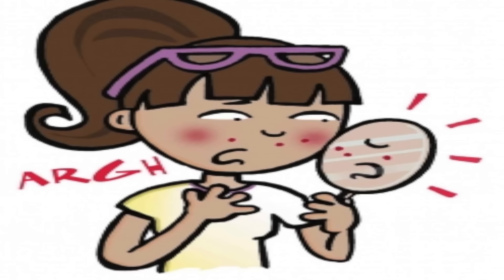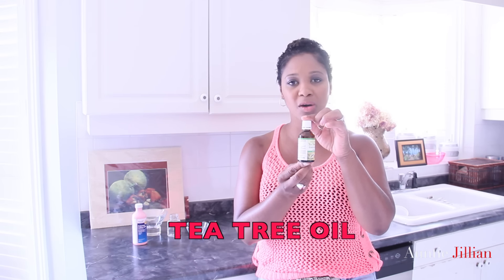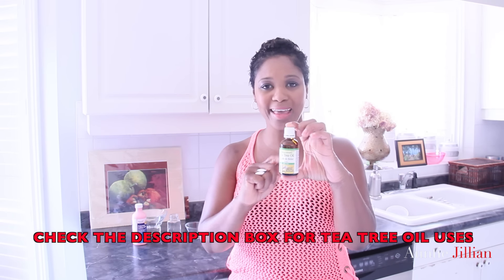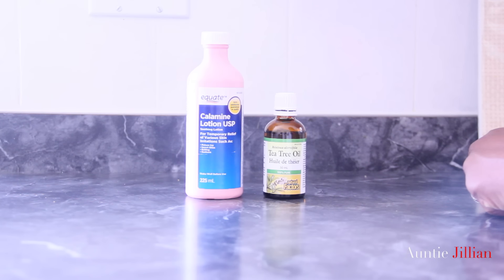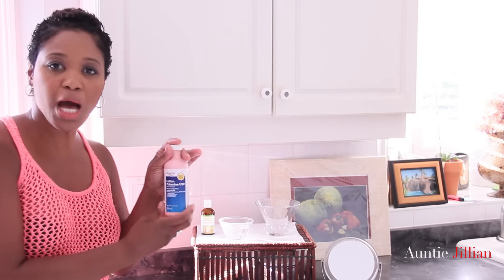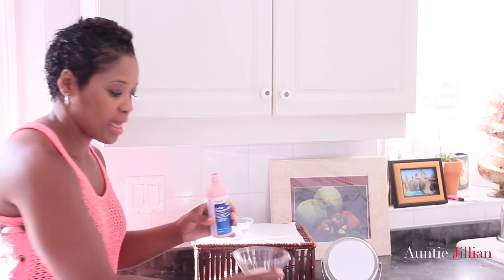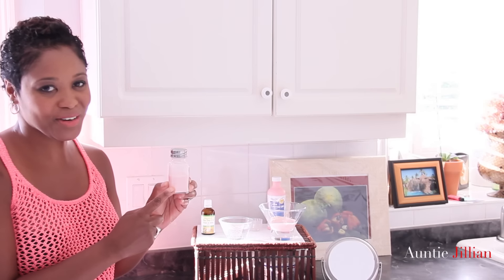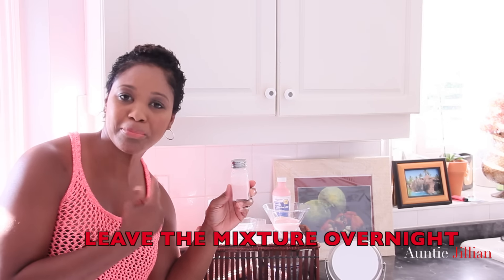2 SECRET STEPS TO CLEARING PIMPLES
PIMPLE & ACNE RELIEVE
Hey Lovelies. This  DIY is a Tea Tree Oil and Calamine lotion mixture that will relieve your pimples/acne. You will need only the two ingredients and water. Leave the mixture overnight before using it.  The benefits of Tea Tree Oil are endless and I have listed some below.  This remedy worked wonders for me a few weeks ago and so I am passing it on to you all.
Leave me your comments.

USES  FOR TEA TREE OIL

1. RELIEVES BAD BREATH:  Add 3 drops of oil with 1 cup of warm       water & rinse. Do not swallow.
2. RELIEVES MOSQUITO BITES:  Apply 1 drop of oil directly to bites.
3. RELIEVES SOAR THROAT: Rub several drops of oil over throat or gargle warm water with 1 drop oil.
4. RELIEVES ATHLETE’S FOOT: Massage 4 drops of oil into the feet or soak feet in bath of sea salt and 2-3 drops of oil.
5. RELIEVES EARACHES: Mix 1 drop of oil with 1 tsp. of olive oil, drop mixture into the ear, then remove by tilting head.
6. RELIEVES CHAP LIPS:  Add 1 or 2 drops of oil to lip balm and apply to lips as necessary.
7. ASSIST WITH BURN WOUNDS: Run ice cold water on the burn. After a few minutes combine 5 drops of oil with 1 tsp. of raw honey and gently apply with cotton ball.
8. DANDRUFF: Add 20-30 drops of oil to your favorite shampoo and massage into scalp.  Leaqve for 1 minute and then rinse well.
9. FRESHEN LAUNDRY: Add a few drops in your washing machine to scent your clothes.
10. Treats Ringworm.
11. Put a few drops in your pets crates or beds keep the fleas away.
12. Helps to prevent lice naturally; just add a few drops to your shampoo.
13. Cleans mold: Mix apply cider vinegar and tea tree oil and scrub mood; place outside to sundry.
14. Keeps your bathroom fresh
15. Helps to relieve asthma or other breathing conditions when a few drops are added to a humidifier.

Credits:

Producer: Kim Powell

K CUT